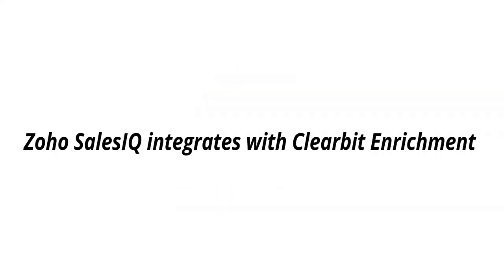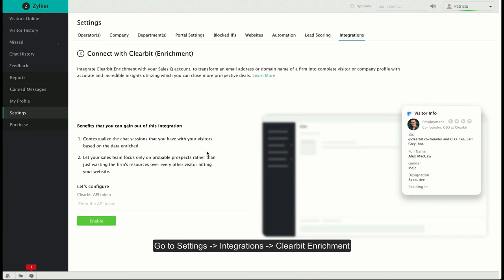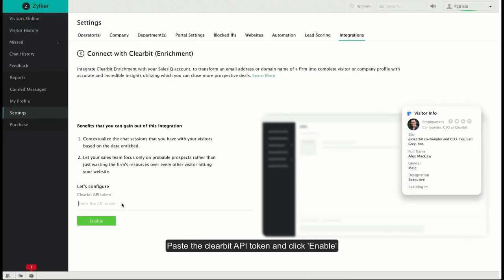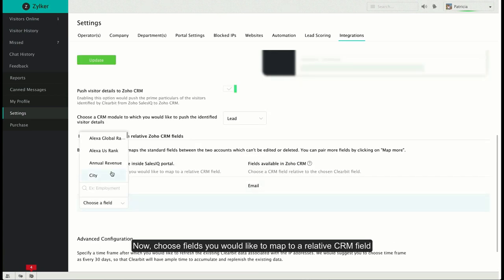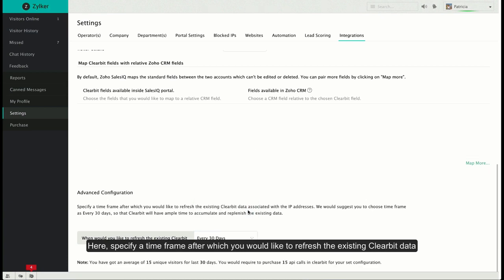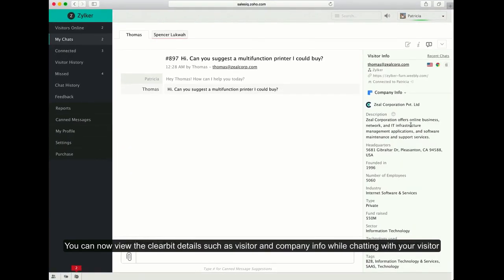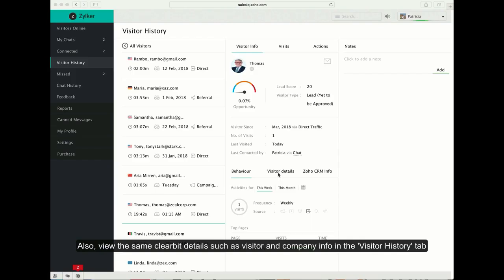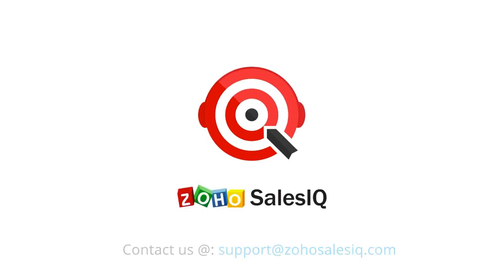Integrate Zoho SalesIQ with Clearbit Enrichment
Integrate your SalesIQ with Clearbit Enrichment and gather insightful data about visitors hitting your site.